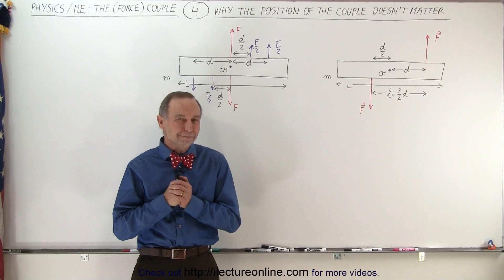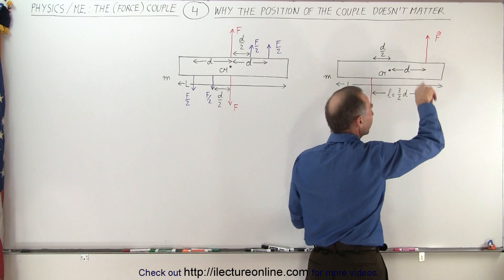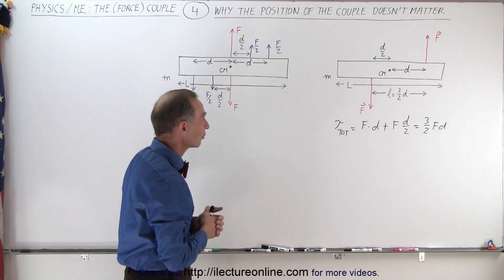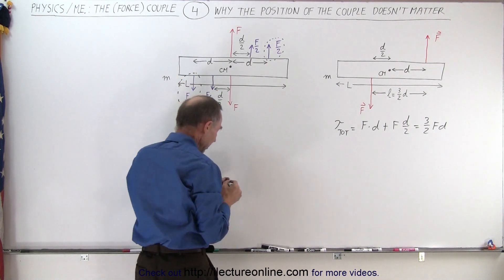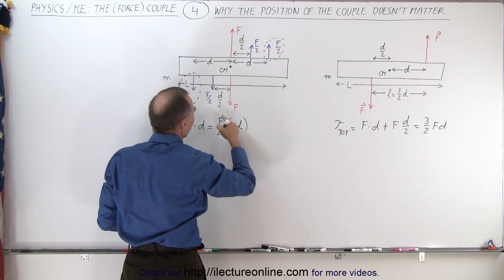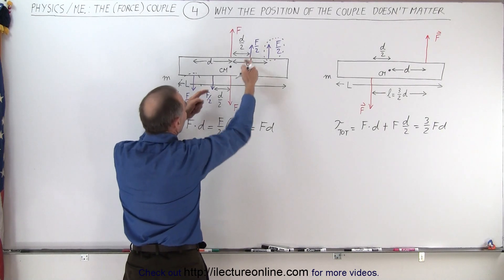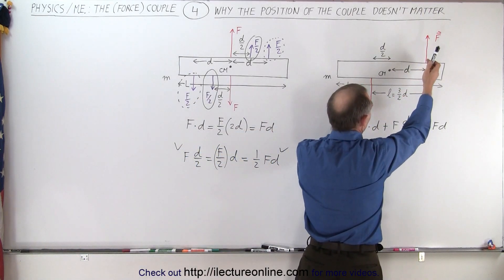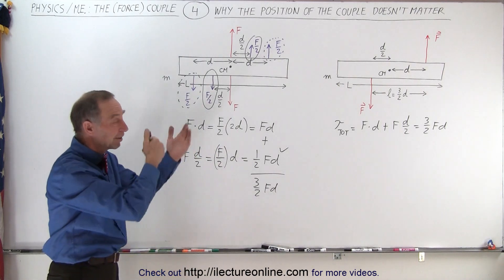Physics 15A/M.E.: The Force Couple (4 of 5) Why the Position of the Couple Doesn't Matter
We will show through 2 examples Why the Position of the Couple Doesn’t Matter.

Title search on other platforms:  Physics/M.E.: The Force Couple (3 of 5) Are These Equivalent Systems?

Title search on other platforms: